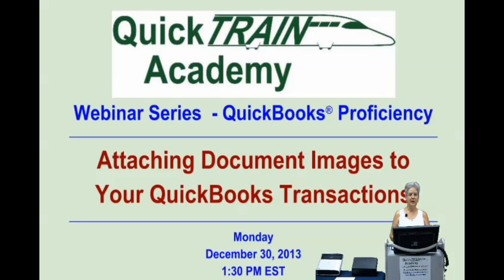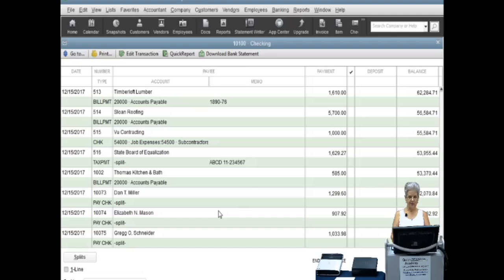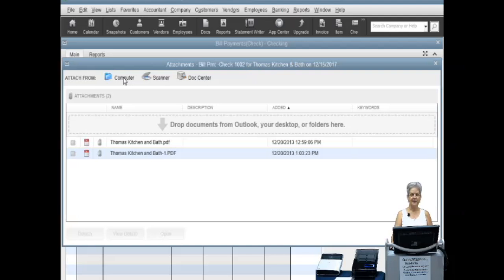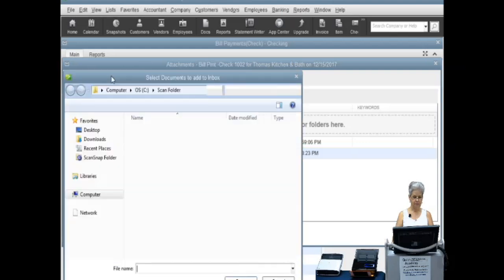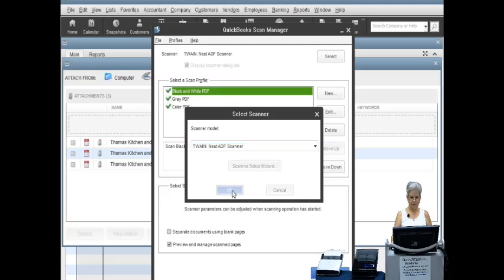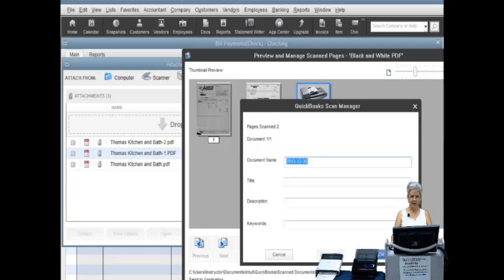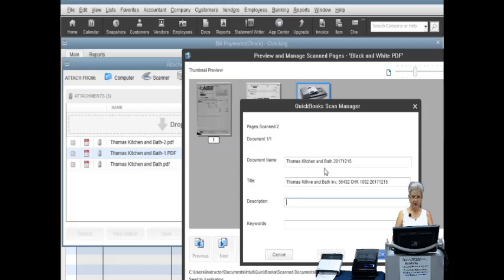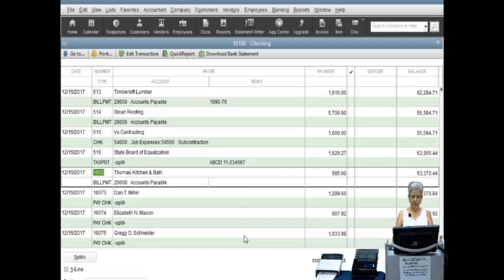Attaching Documents in QuickBooks using ScanSnap and Neat Desk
Learn how to attach document images to your QuickBooks transactions using two popular scanners.